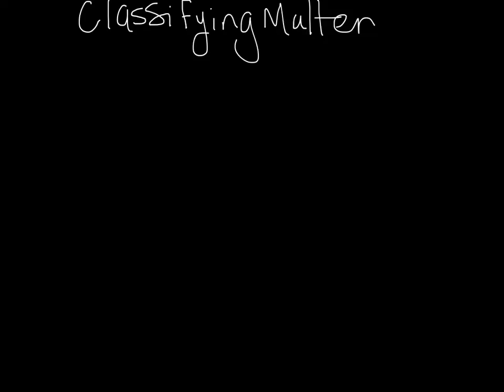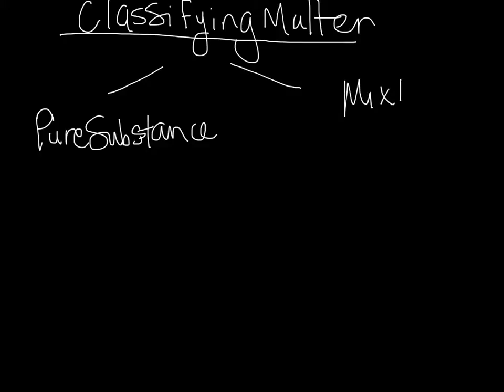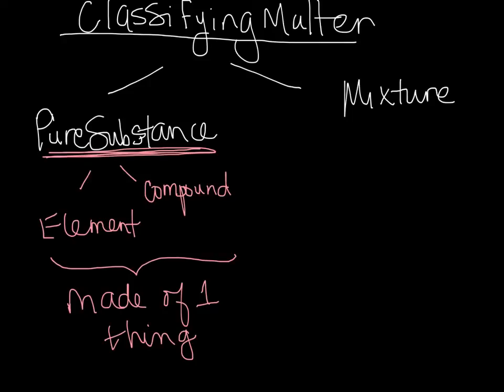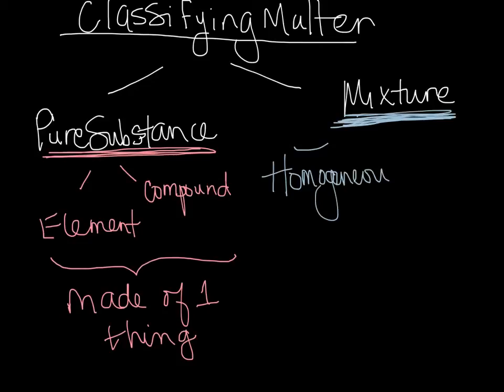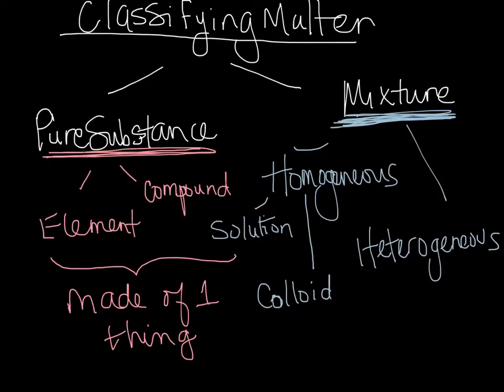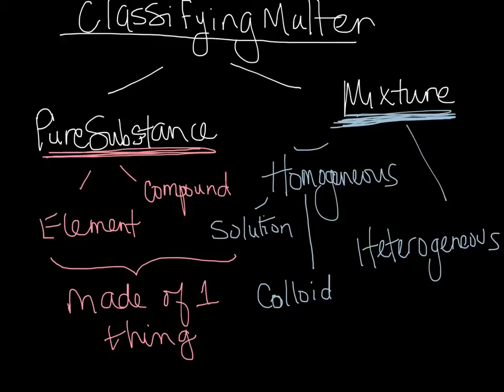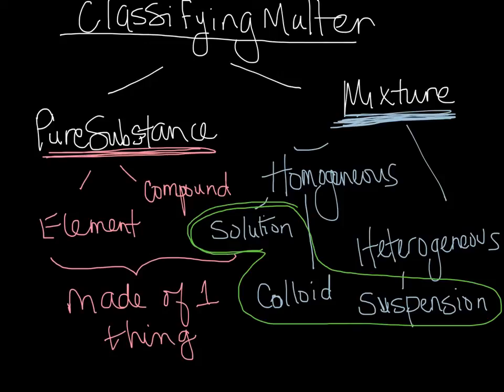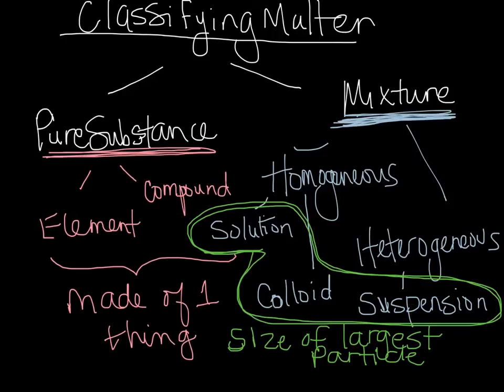Concept Map Classifying Matter